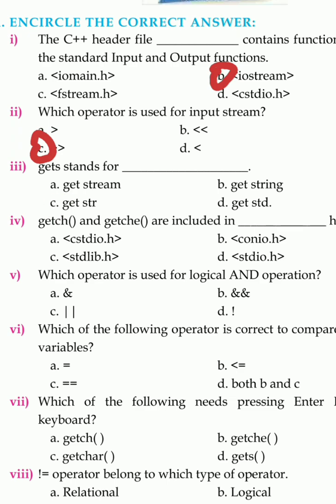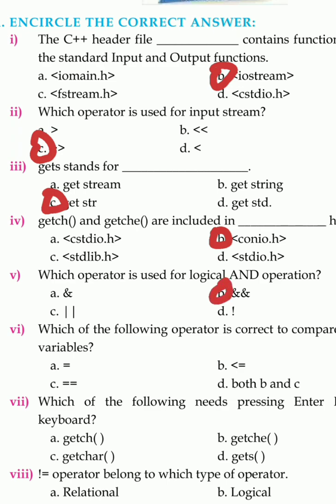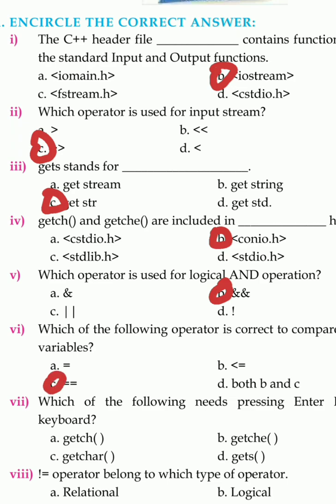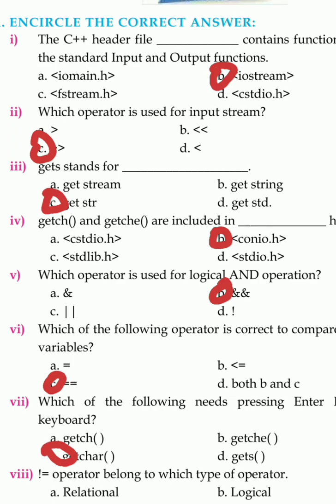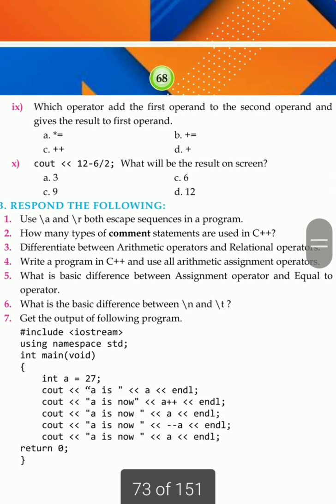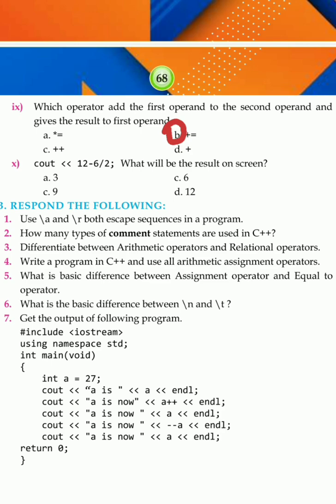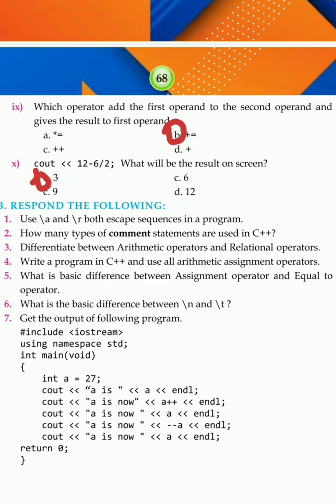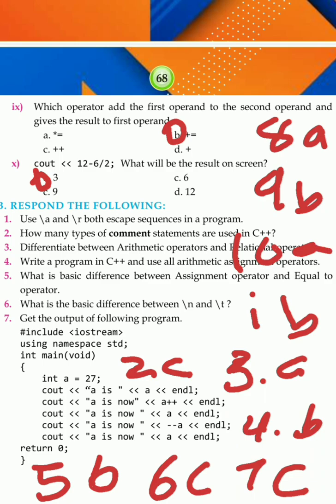X Computer Science MCQs Chapter 3 Input/Output handling in C++ STB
X Computer Science MCQs   Chapter 3 Input/Output handling in C++ STB solved MCQs exercise  A